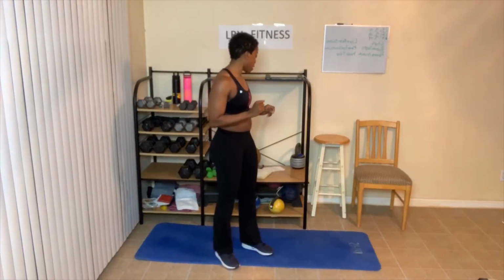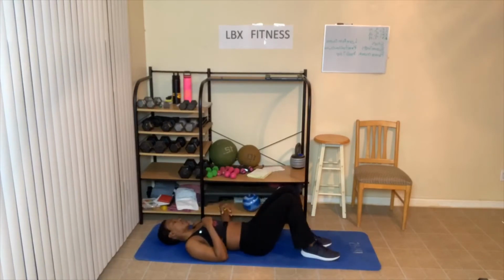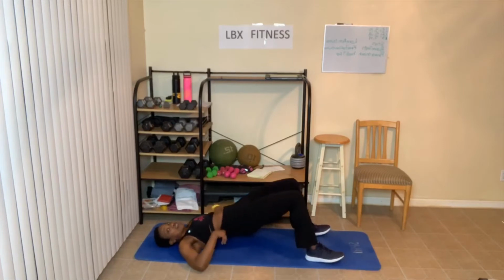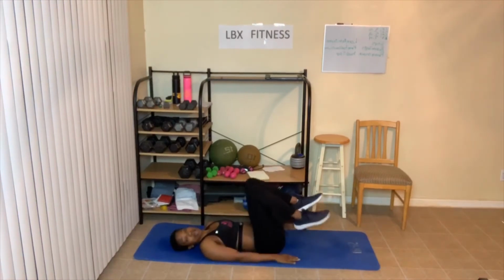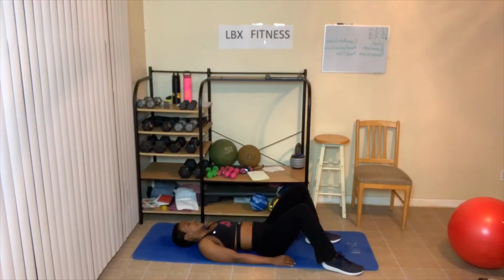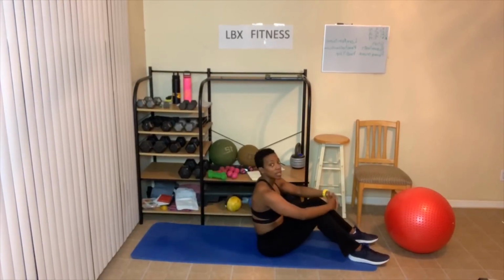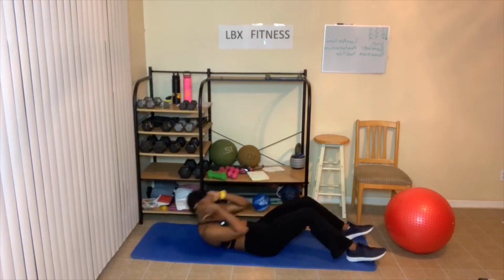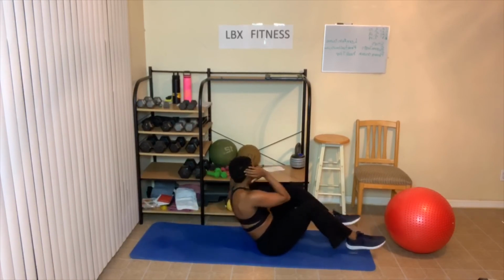Day 4 Week 5 January Ab Circuit Workout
Last ab workout of the week. Are you joining us today?  I hope so, come finish the week up strong with us, even if this is the only day you workout.  Welcome to Day 4 Week 5 of the January Workout.  Calling names today, check in for accountability today. Your fitness level doesn’t matter. Just do you best and give 100%. You don’t have to do what I’m doing. Make sure you warm up and also stretch.

Ab Circuit

Level 1 = 3 Rounds, 10 times
Level 2 = 5 Rounds, 12 times
Level 3 = 7 Rounds, 14 times

The full workout and many more can be found on my YouTube Channel.

Purchase your 27 oz water bottle with or without your name.
24+ Hours Ice Cold & 12+ Hours Piping Hot! SWEAT FREE – Your bottle will always remain a comfortable temperature for you to hold but your drink inside will be either ice cold or piping hot!

Purchase your Fit & Over 30, 40, 50, 60, 70, or 80 clothing today